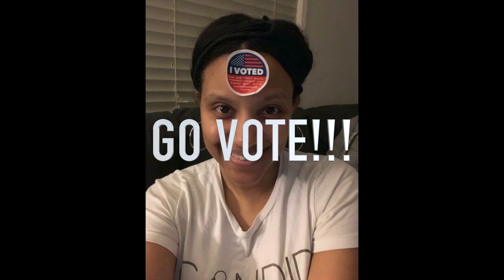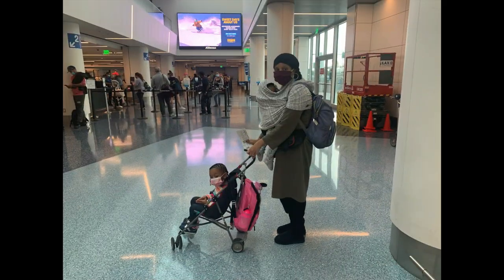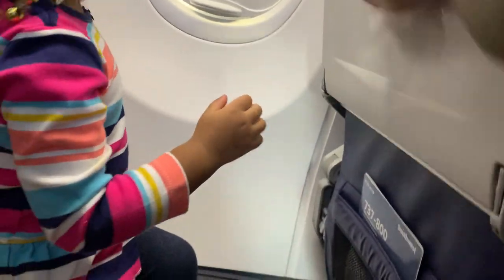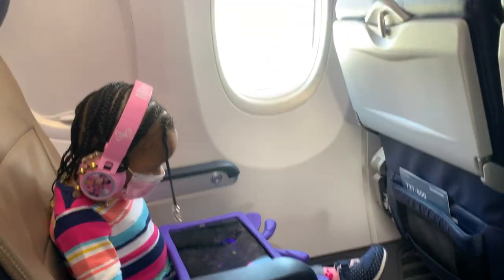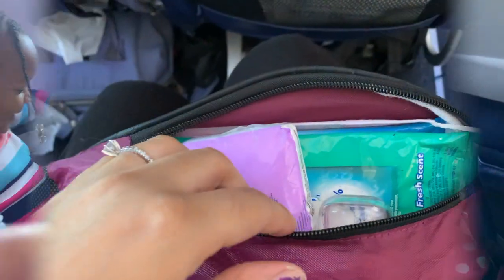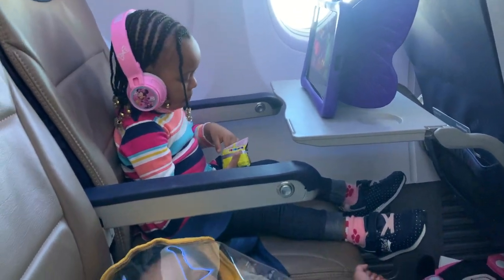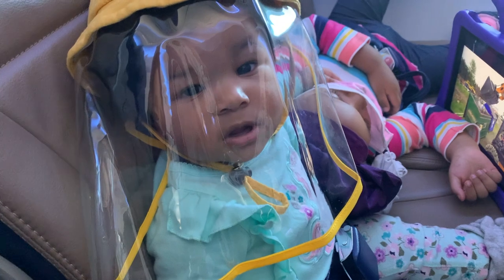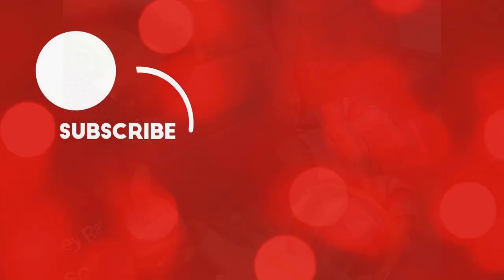Traveling With A Toddler And A Baby During A Pandemic | Travel Vlog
Hey D&A Family!!! I am literally traveling by myself with a baby and toddler during this pandemic! What in the world was I thinking?! Anyway I vlogged it and I tried to be safe as possible.